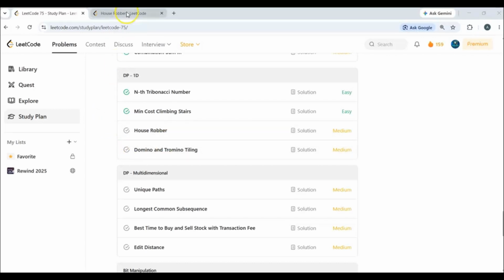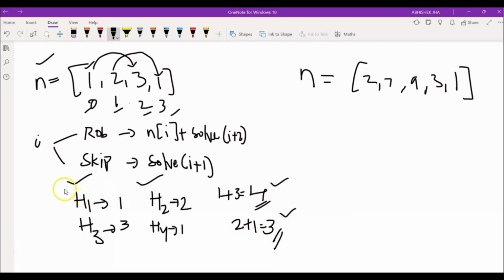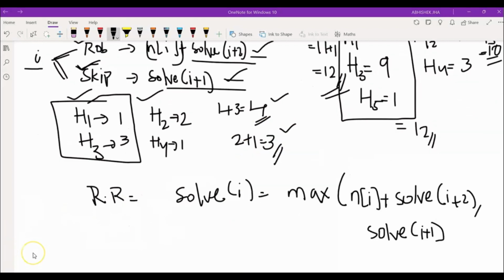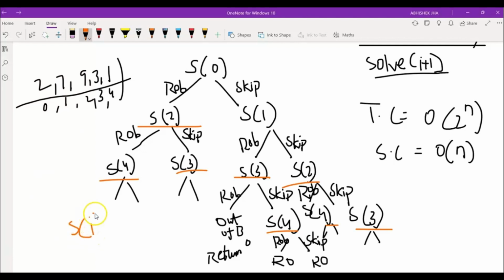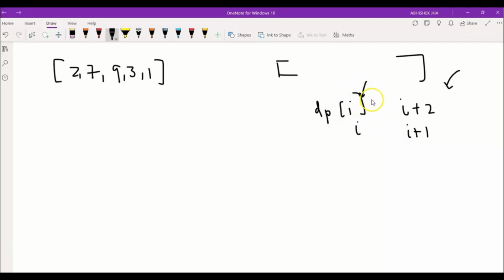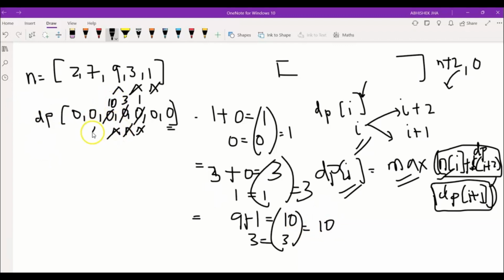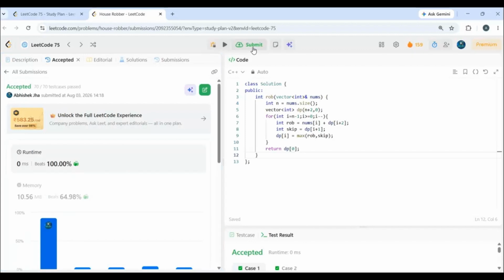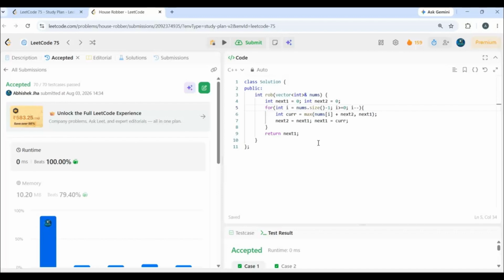House Robber | Day-61 | LeetCode 75 Challenge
Timestamps:-
00:00 - Introduction
00:34 - Problem Statement
04:39 - Recursion
05:40 - Code Explanation
07:01 - Recursion + Memoisation Approach
08:50 - Code Explanation
10:16 - Tabulation Method
14:43 - Code Explanation
15:29 - Space Optimized Approach
17:14 - Code Explanation
17:08 - Outro